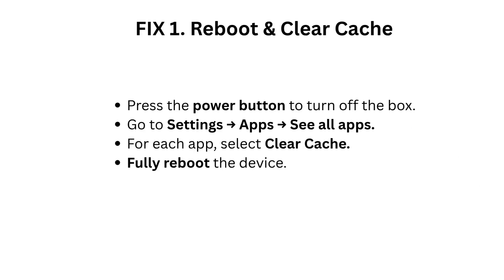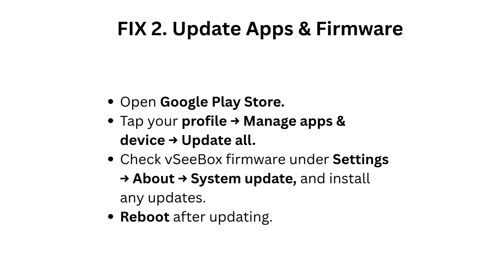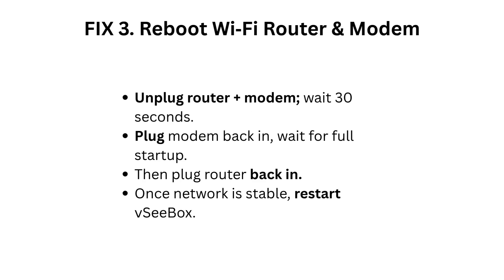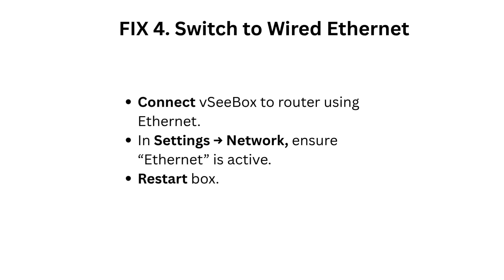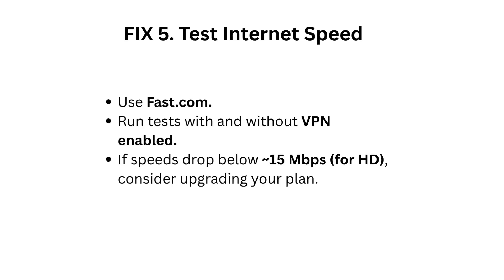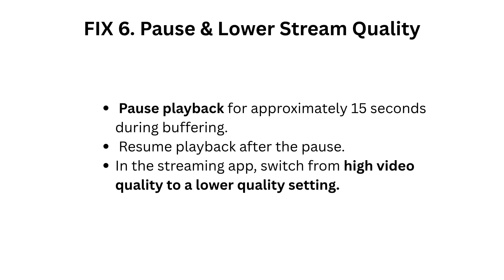How To Fix VSeeBox V3 Pro Keeps Buffering Or Freezing – Speed Up Streaming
In this informative video, we tackle the common issue of the vSeeBox V3 Pro not powering on or functioning as expected. Our detailed guide will provide you with the necessary steps to diagnose and fix power and boot problems. We will share expert advice and troubleshooting tips to help you navigate through the process smoothly. If you're experiencing difficulties with your vSeeBox V3 Pro, this video is a must-watch! Let’s get your device working again!